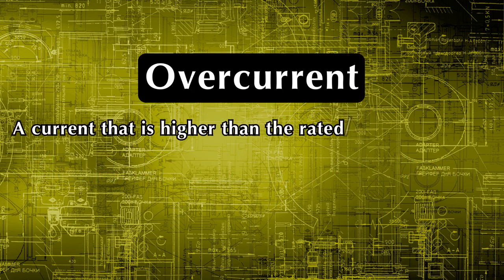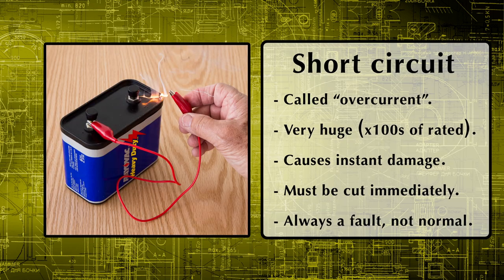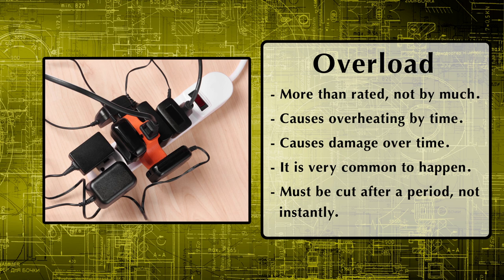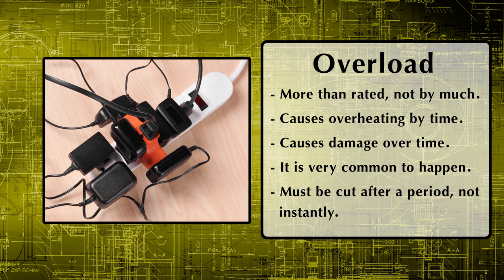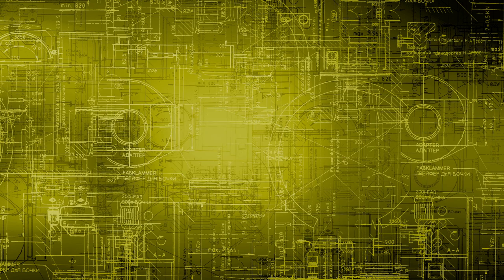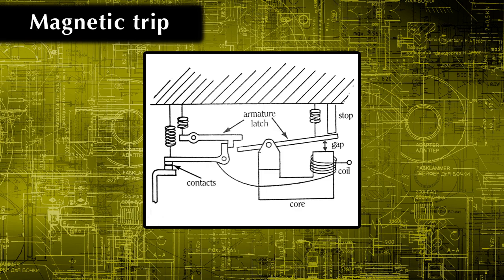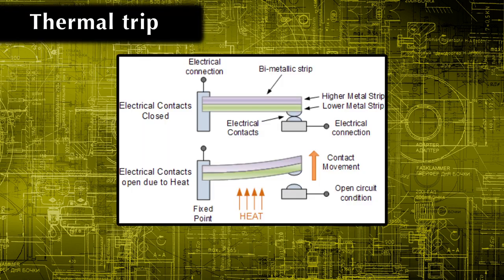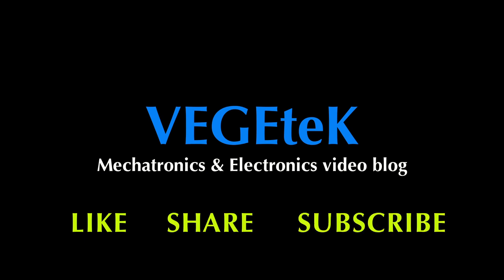Short circuit and overload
Both types of overcurrent that happens, how can we protect the equipment from them? what is the difference? what causes them?